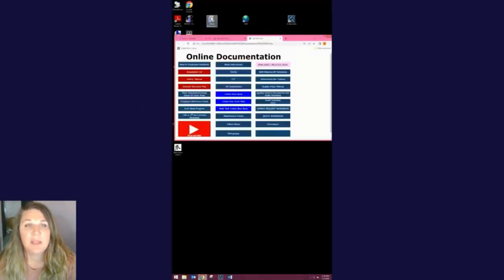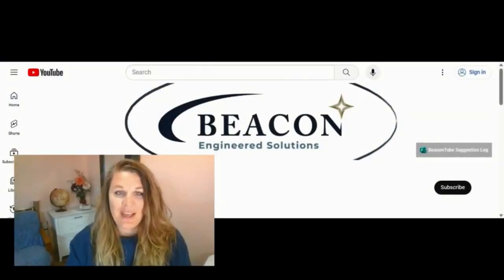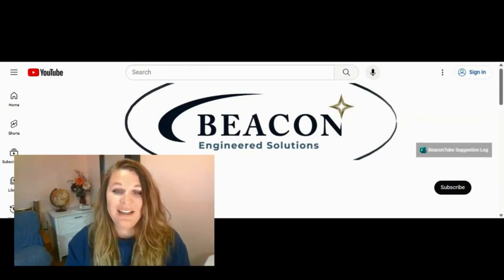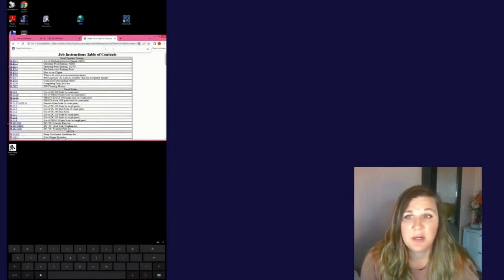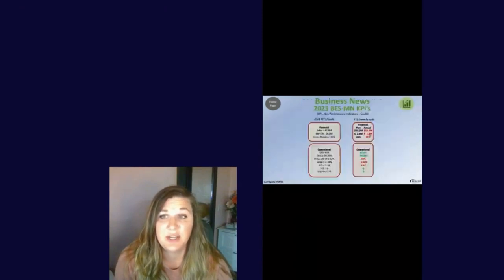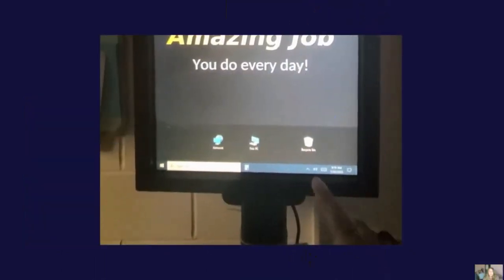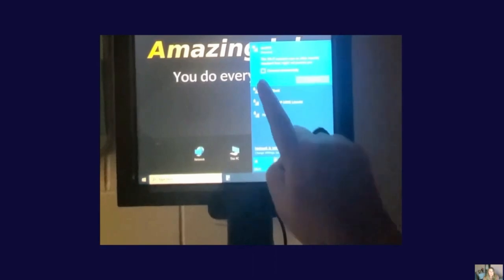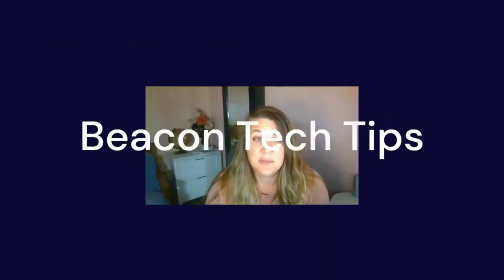Beacon Tech Tips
Tips and tricks on how to get the most out of your Digital Work Stations!